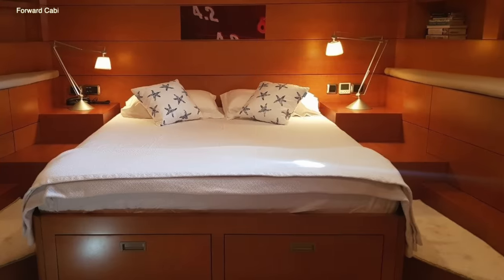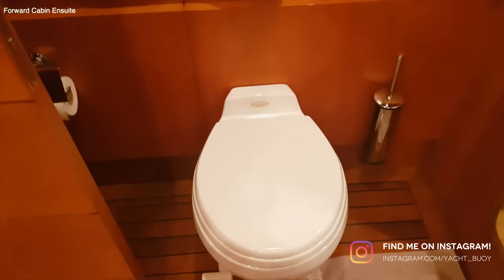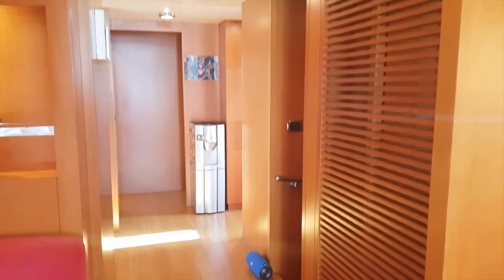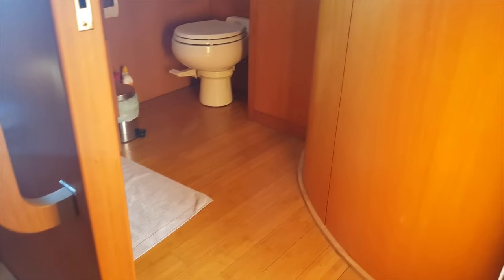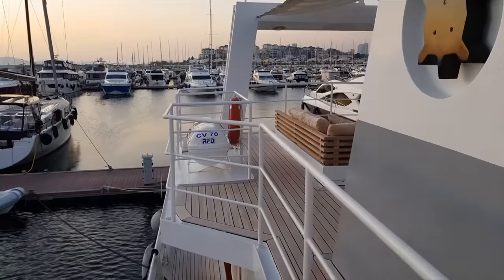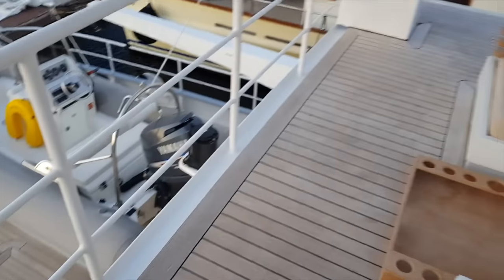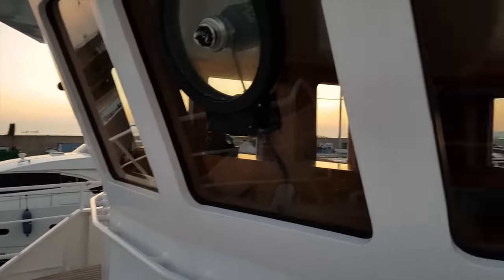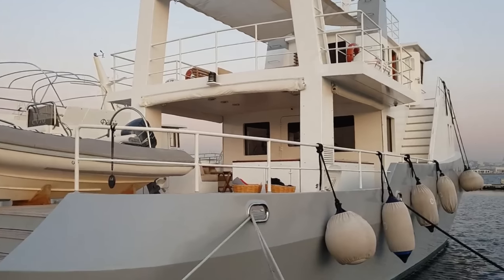STEEL TRAWLER YACHT FANS: What Do YOU Think Of This Explorer Yacht?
In this video, we will examine this fantastic steel-hulled long-range explorer yacht, CV70. She was built by Tansu Yachts in 2004 and is currently listed for sale!